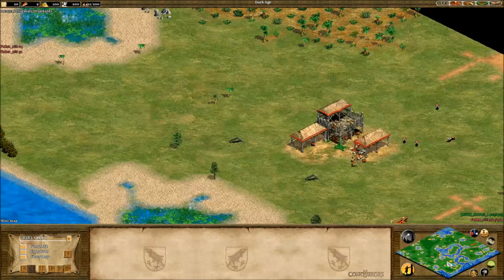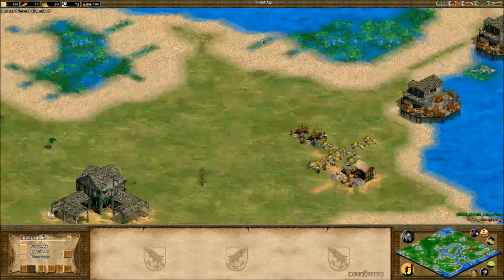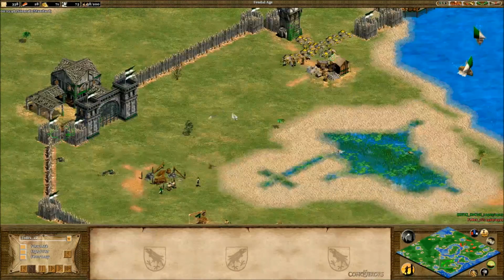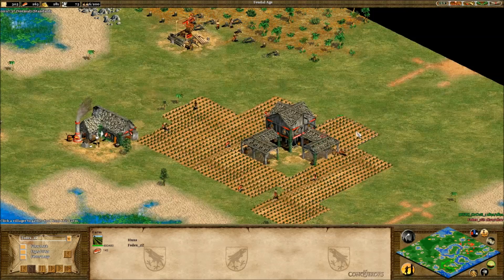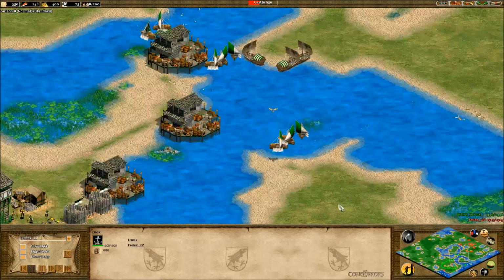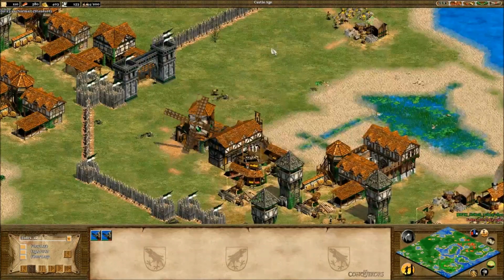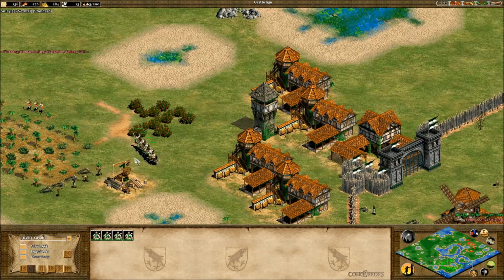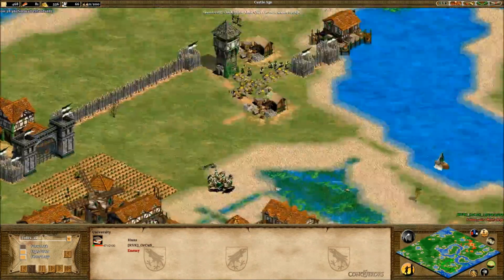AoE2 - Chris vs Fedex [1v1 Salt Marsh] (HD)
3v3 age of empires 2 AoE AoC AoE2 Conquerors expert pro match battle Light Random AoE Original AoC & Expert Games played